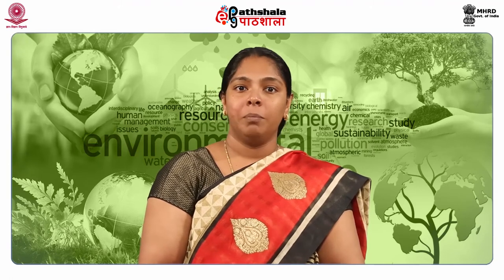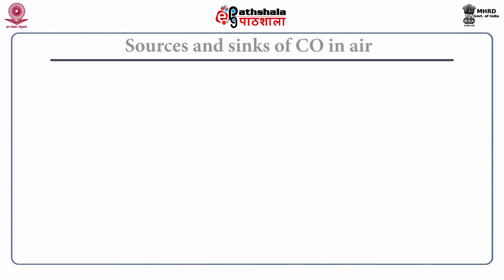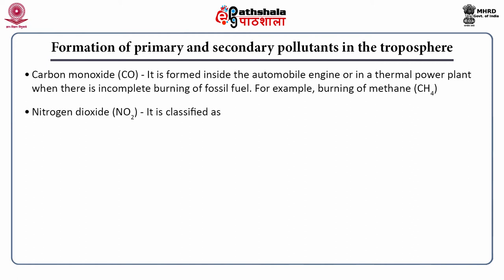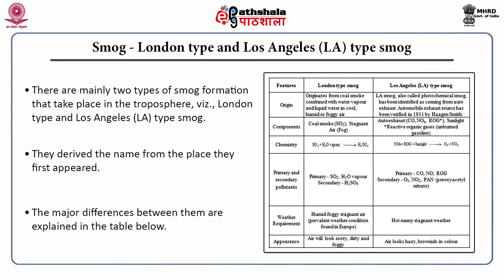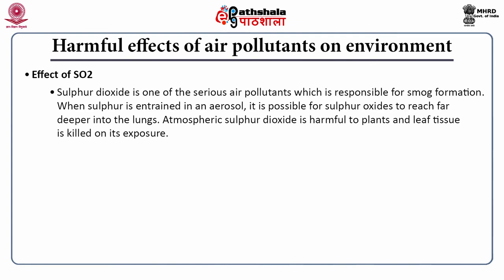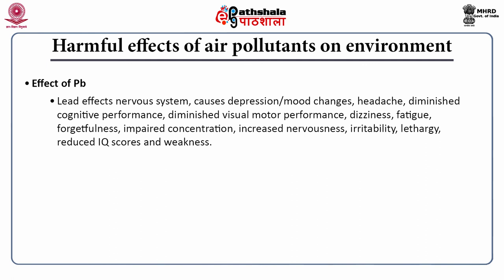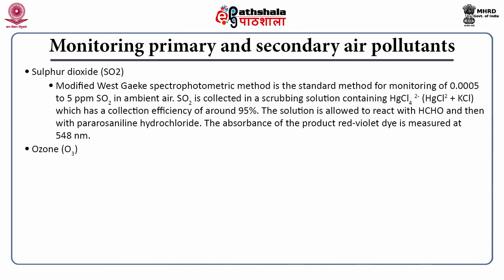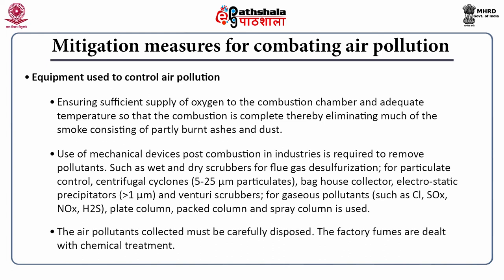Primary and Secondary Air Pollutants